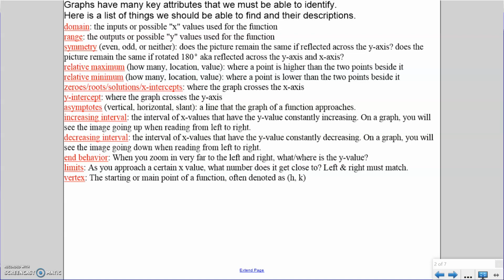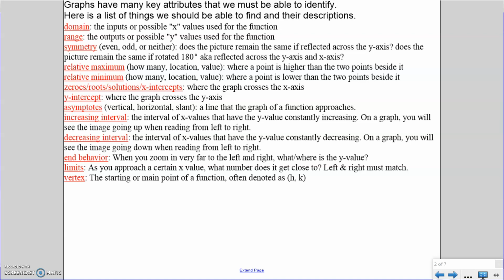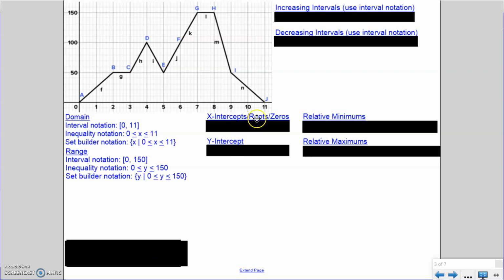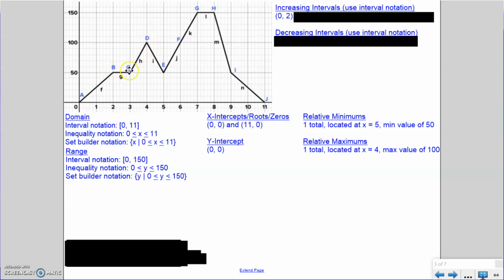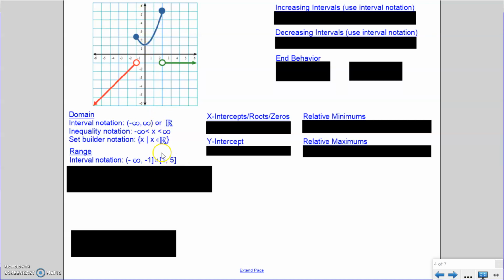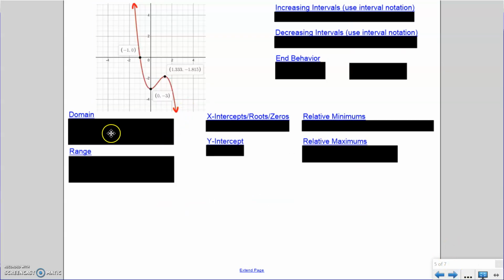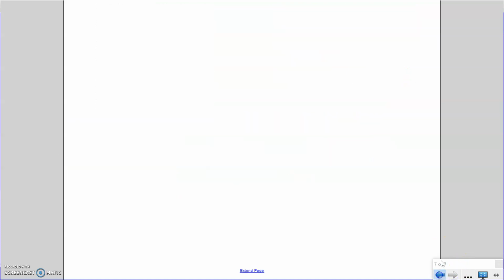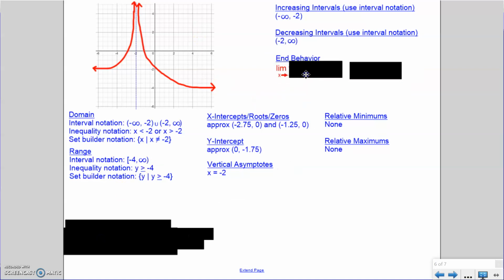Unit 1 Vid 1